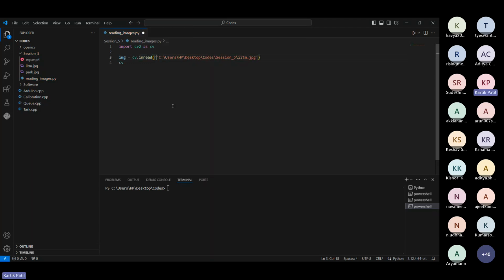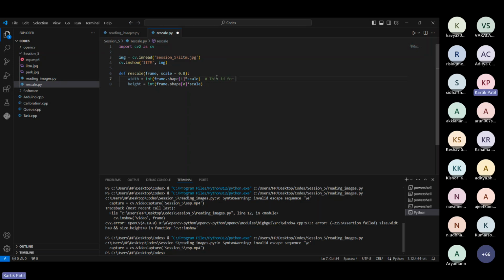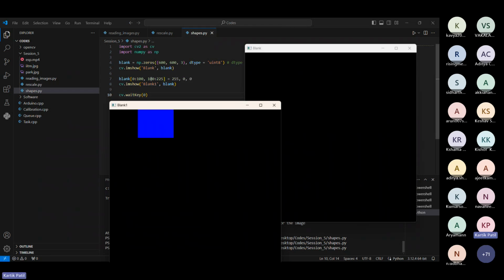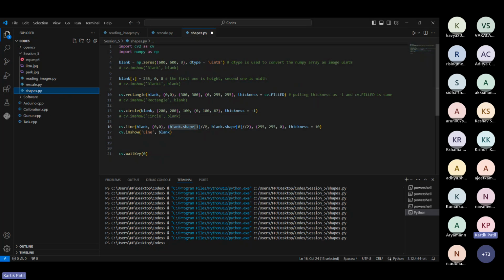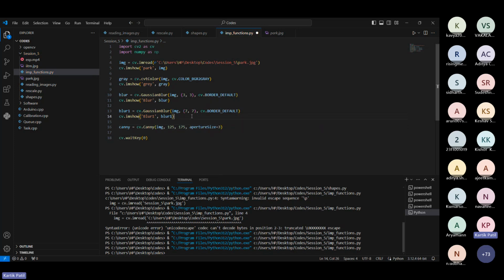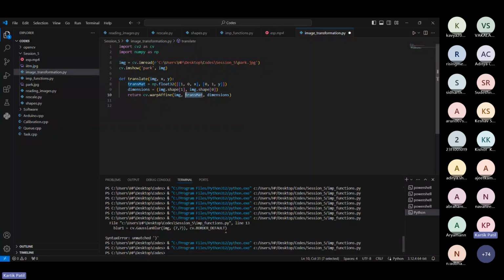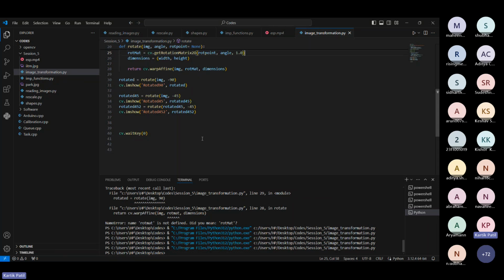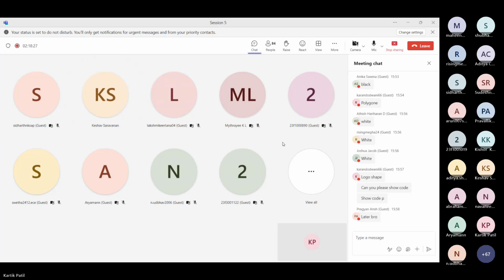Session 5 | Sahaay Club | Summer School 2024